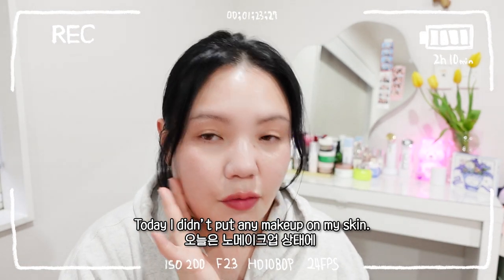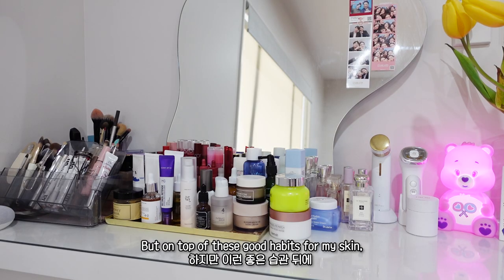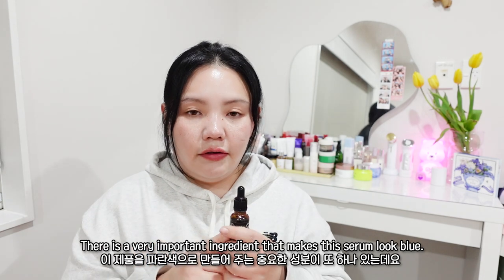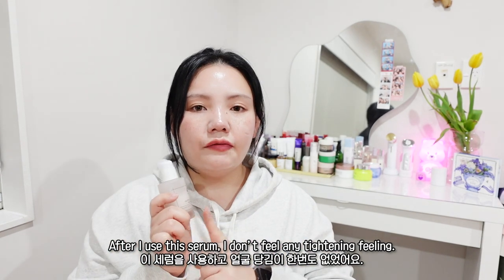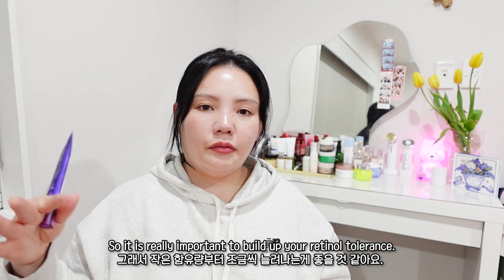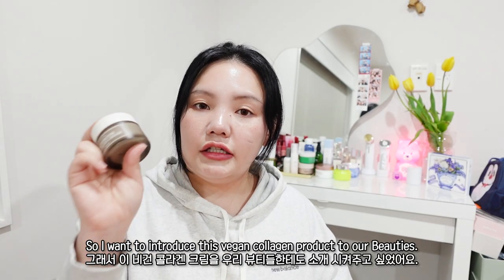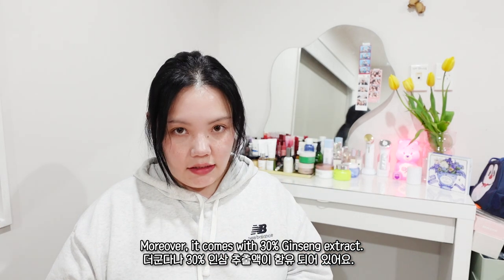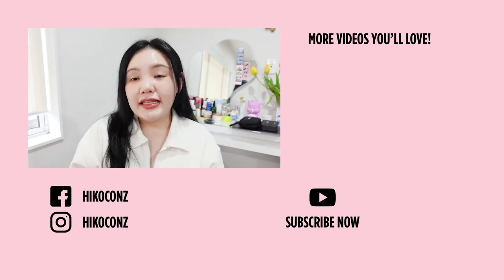My Anti-Aging Skincare Routine 💜 | K-Beauty Tips & Tricks | HIKOCO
It’s hard to curate a skincare routine but what if it takes just the basics? Hara shows you the anti-aging how’s. As she’s in her mid-30s,’ this is her top priority! If there is one thing we take from this video, it is NEVER too early to start wrinkle care!

00:00 Intro
01:17 Anti-aging habit
01:53 Klairs Midnight Blue Youth Activating Drop
04:34 Numbuzin No4 Collagen 73% Pudding Serum
05:40 Some By Mi Retinol Intense Advanced Triple Action Eye Cream
07:25 Im From Mushroom Collagen Cream
08:30 Beauty of Joseon Ginseng Moist Sun Serum

🐰 Product List
Klairs Midnight Blue Youth Activating Drop

Numbuzin No. 4 Collagen 73% Pudding Serum

Some By Mi Retinol Intense Advanced Triple Action Eye Cream

Beauty of Joseon Ginseng Moist Sun Serum SPF 50+ PA

LIKE if you want more chattysisters videos from HIKOCO